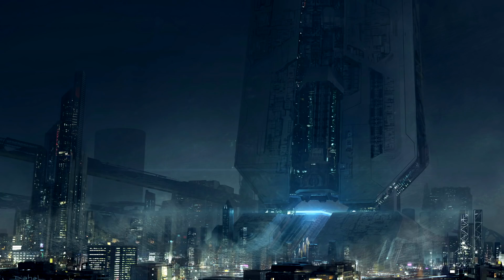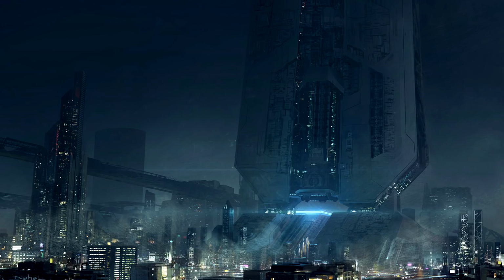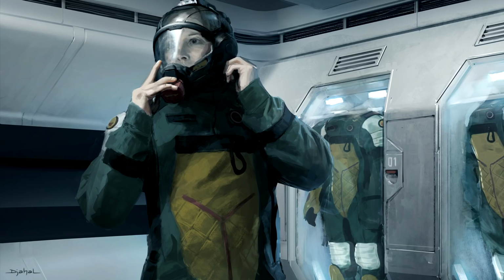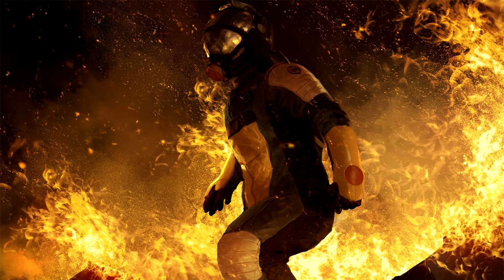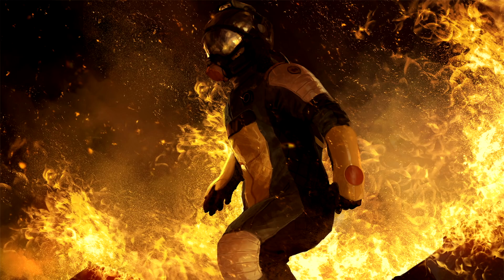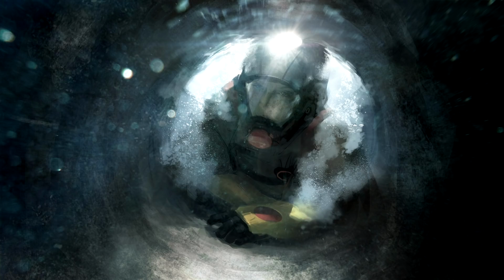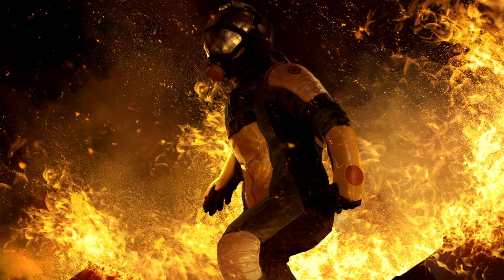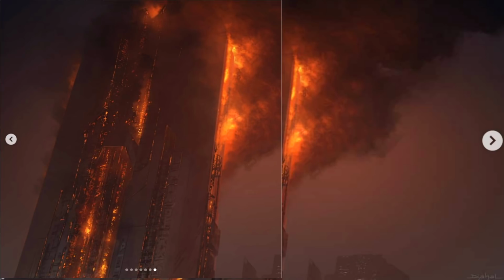ALIEN 5 More Story Reveals In MORE NEW Concept Art For Neill Blomkamp's Cancelled Alien 5 Movie